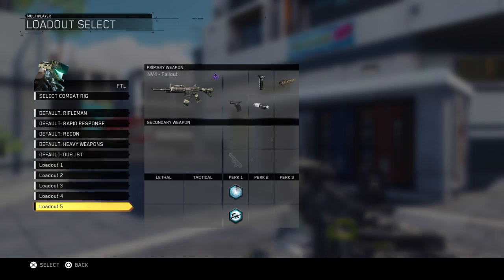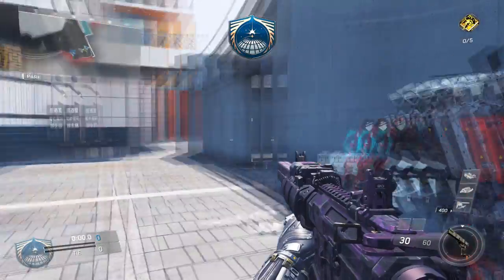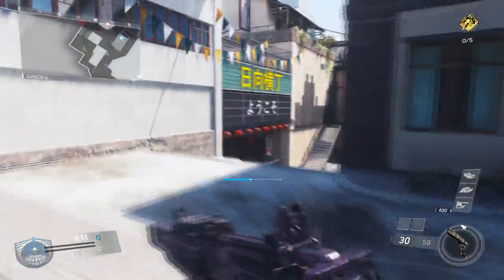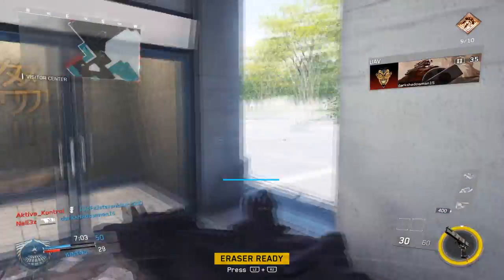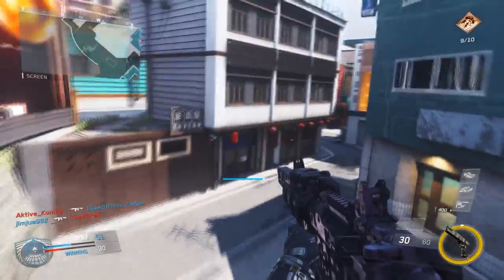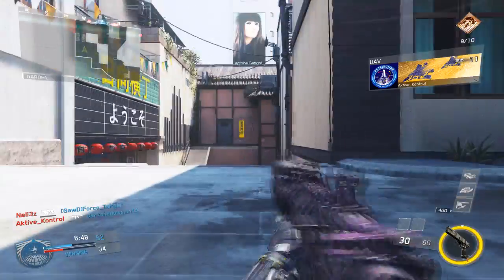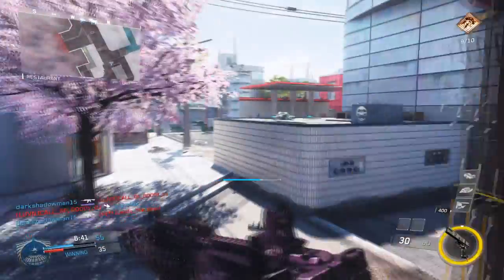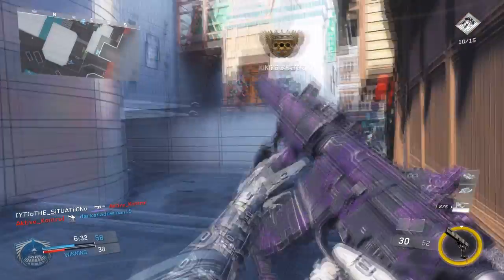PS4 PRO HAS 8.4 TERAFLOPS !?!?!?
wow so im reading that the ps4 pro has 8.4 teraflops ! thats two more then the xbox scorpio will have. xbox has been saying that the ps4 pr0 "4,2" teraflpos isnt enough to bring native 4k to buyers, but sony is saying that the ps4 pro is capable of 8.4 teraflops.